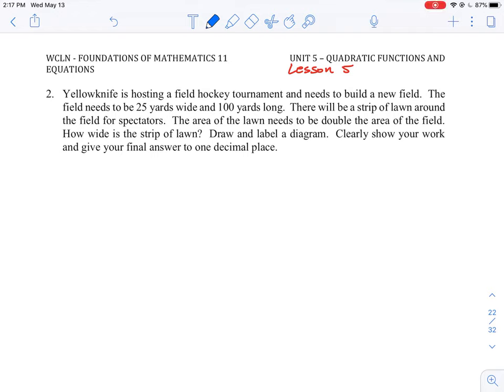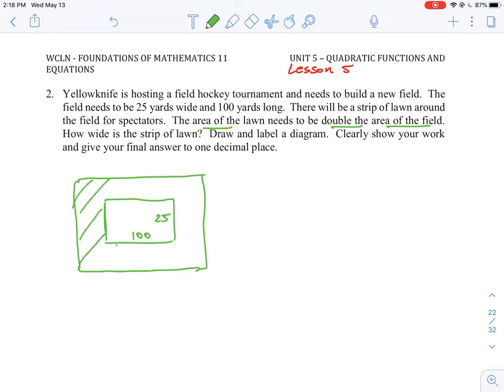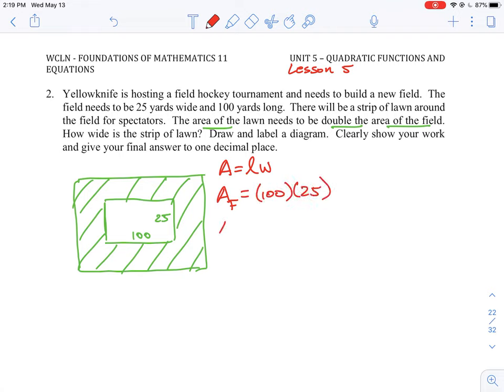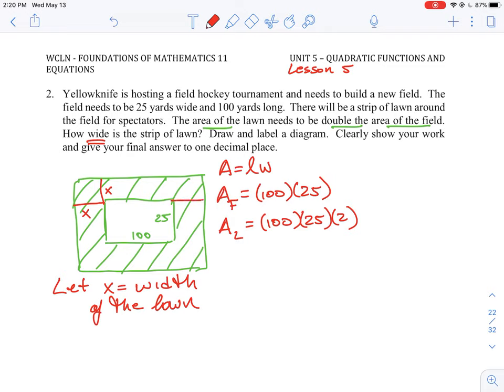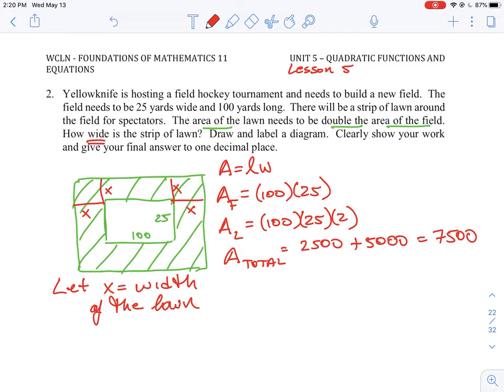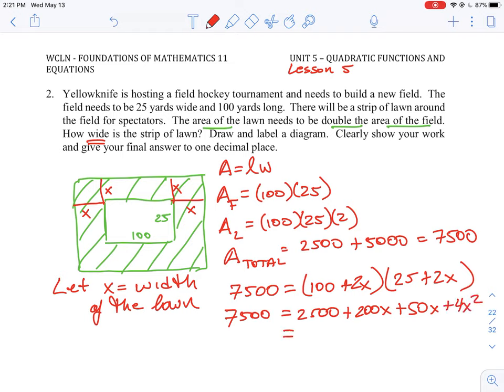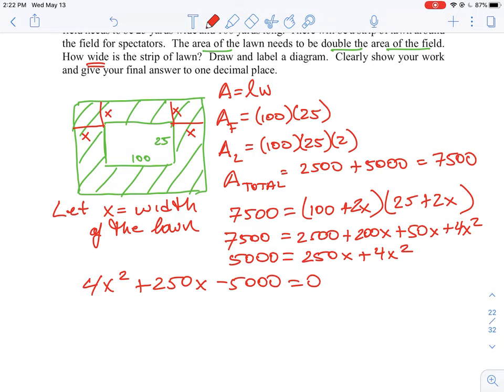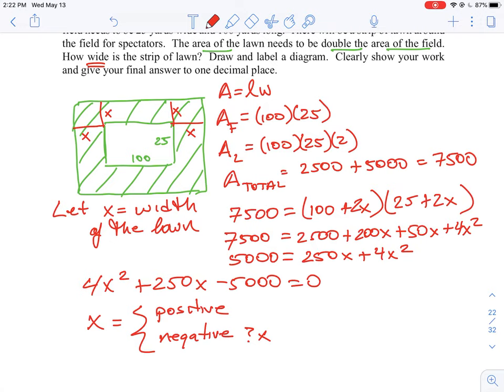U5 L5 Q2